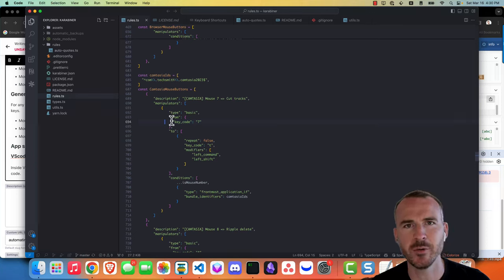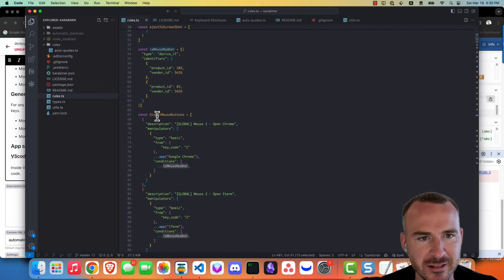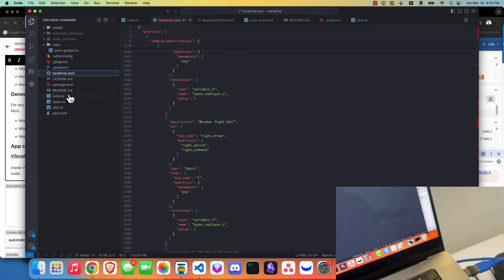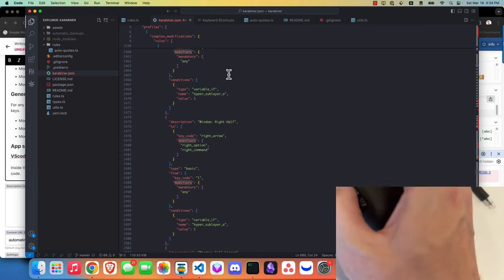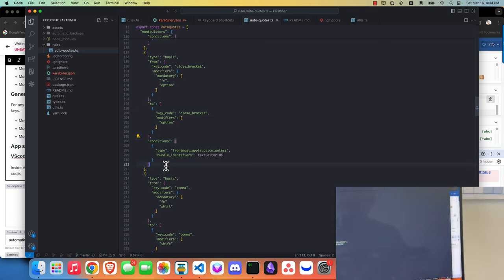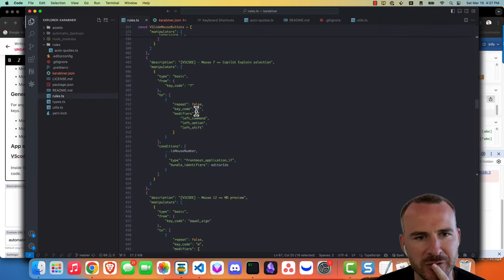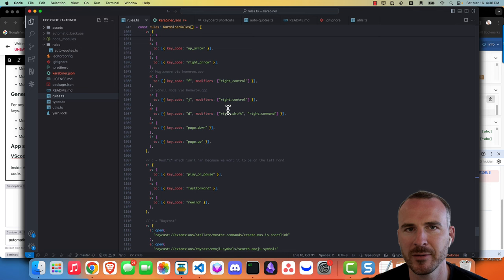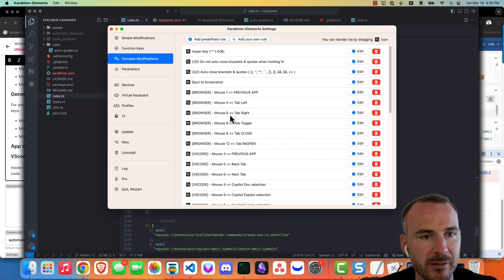Automating dev workflows on Mac with Karabiner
How I wired up my mouse and karabiner to streamline my development workflow